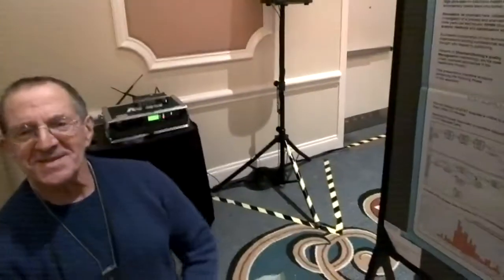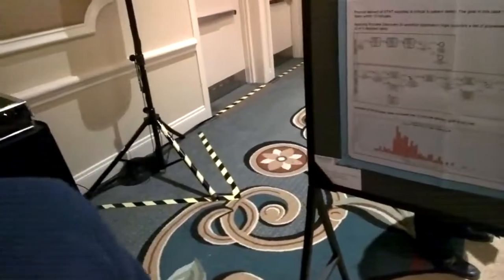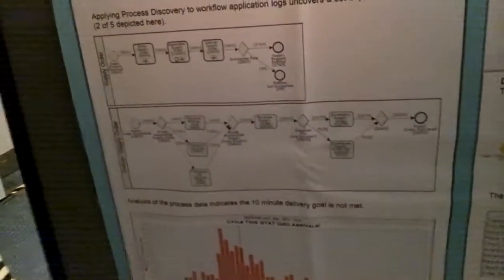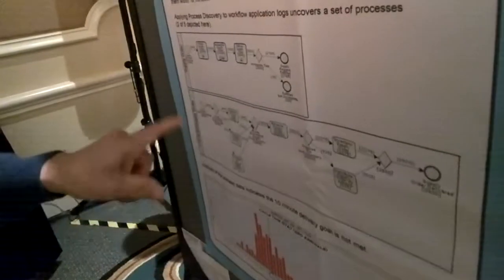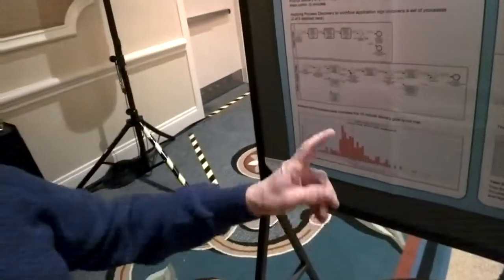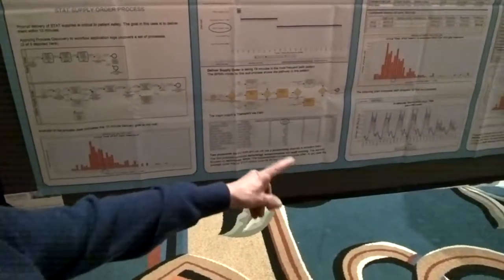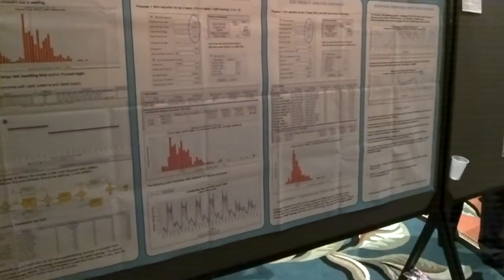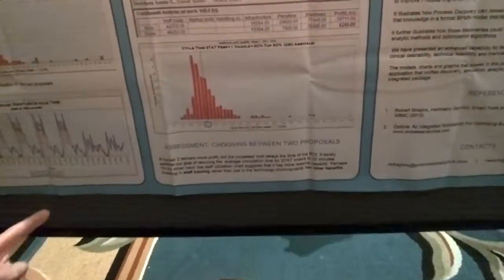here is Robert Shapiro at the healthcare systems process improvement conference